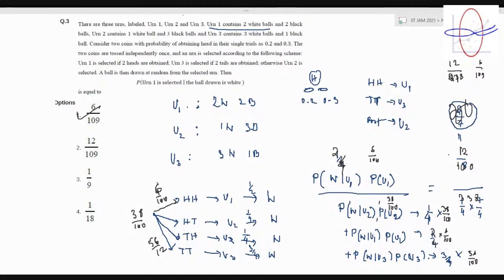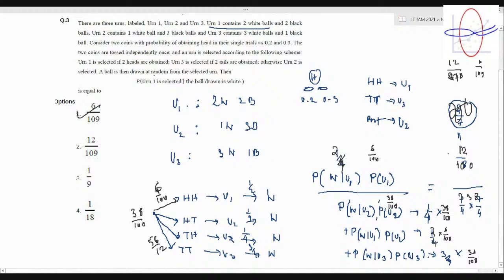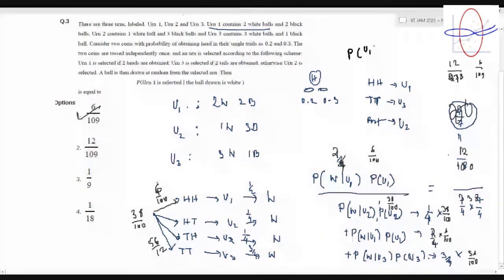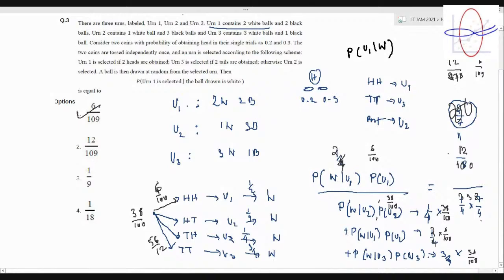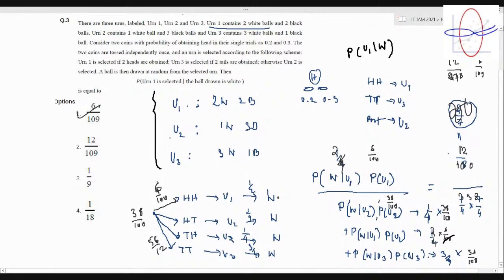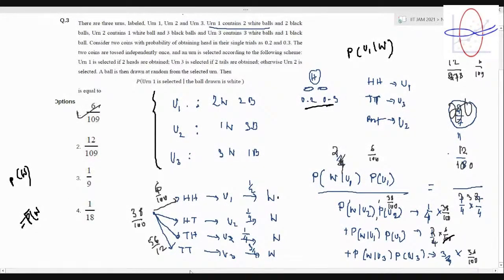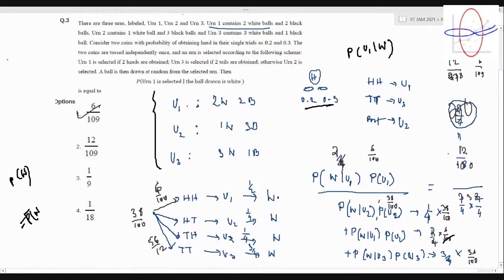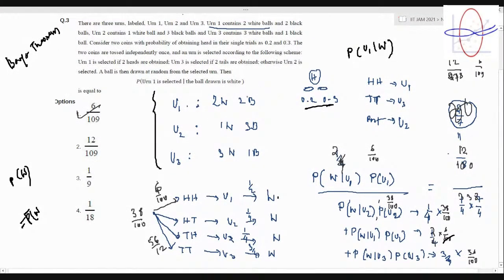IIT JAM MS 2021 Set A | Problem 3 Discussion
In this post, we will be discussing the solution to IIT JAM MS 2021 Set A Problem 3.